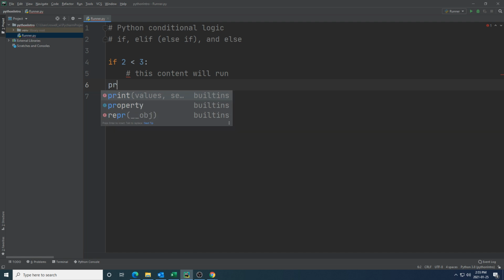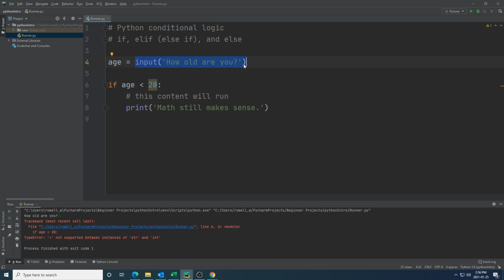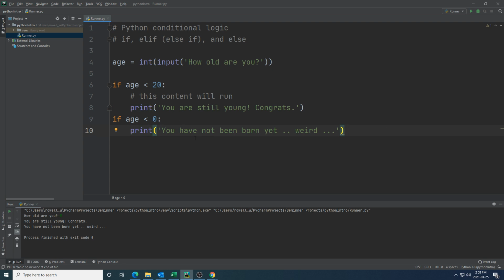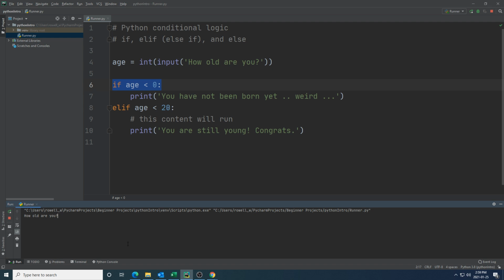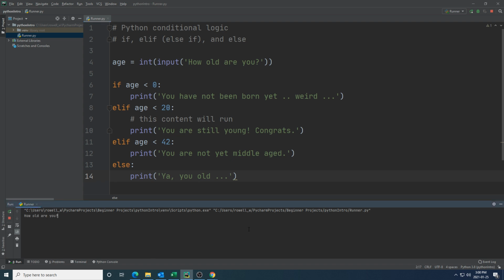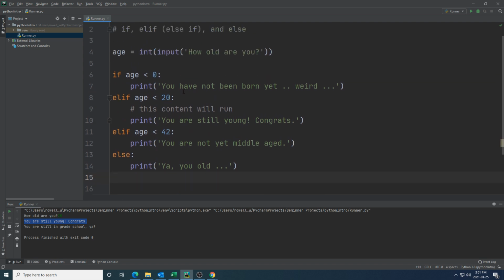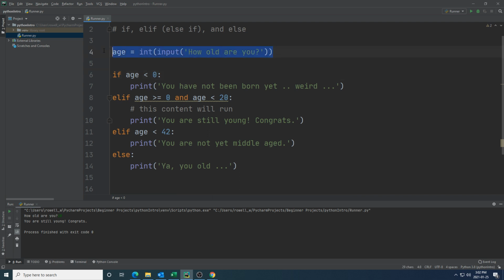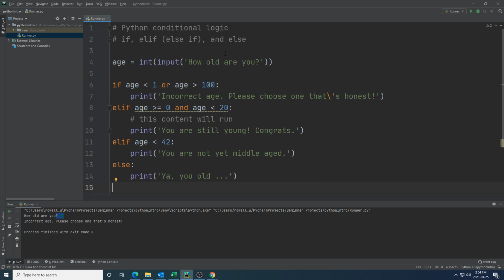CP12 Python - Conditional Logic